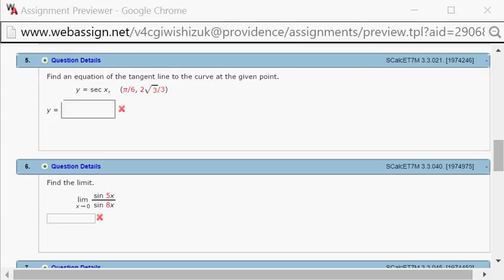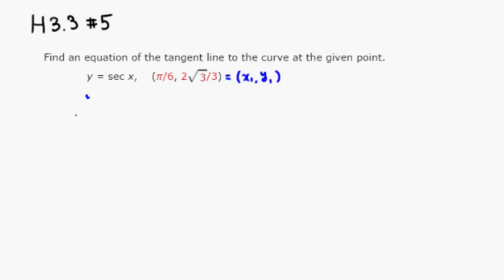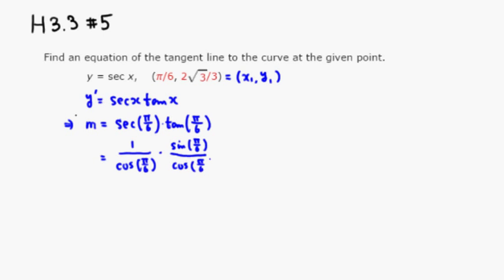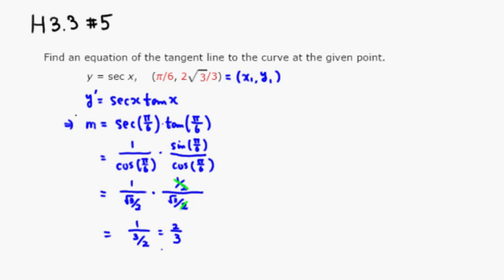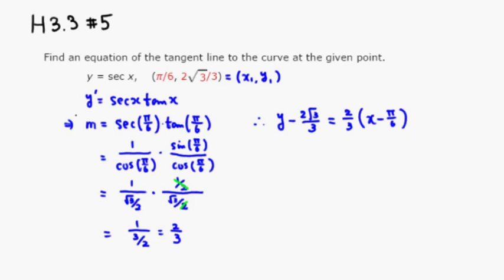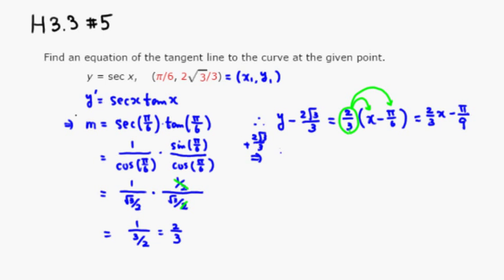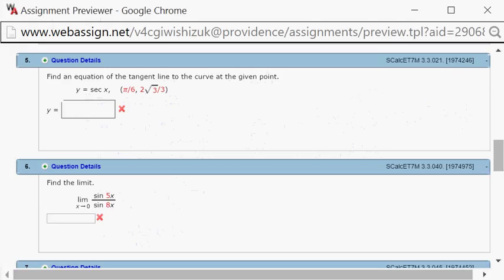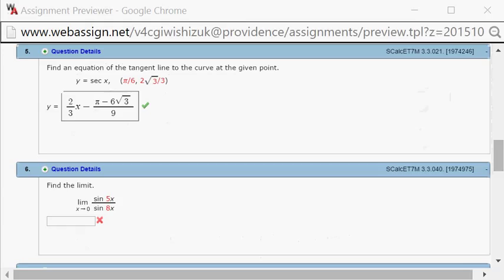MTH 131 H3.3 #5 (Fall 2015)